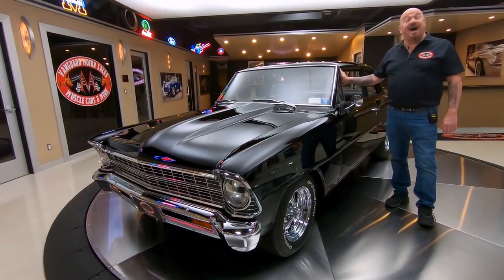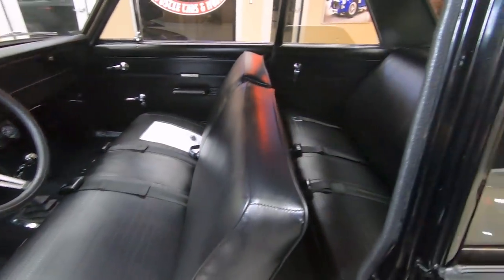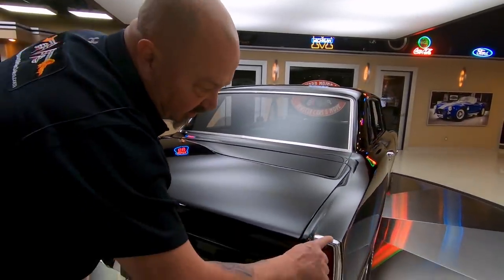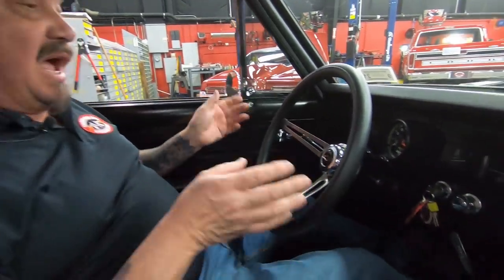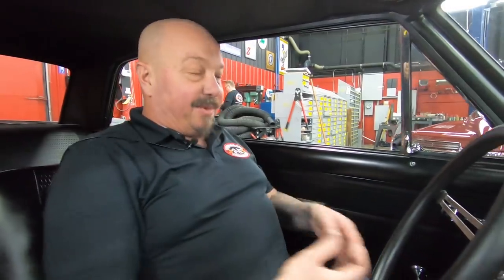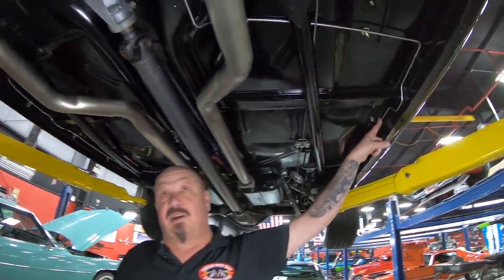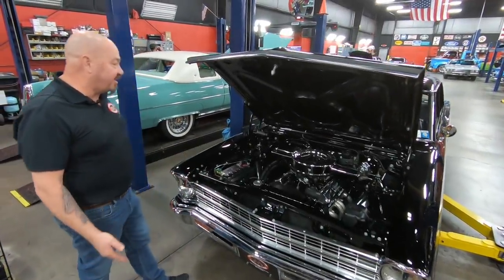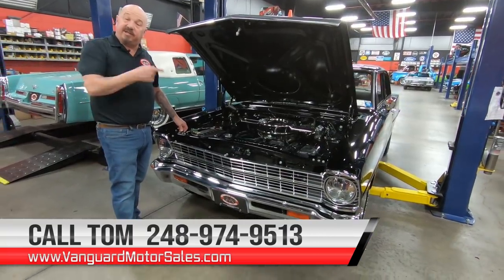1967 Chevrolet Nova Chevy II For Sale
1967 Chevrolet Chevy II
VIN: 113117W109147

Check out this absolutely stunning 1967 Chevrolet Chevy II! This Chevy II has undergone a meticulous Rotisserie Restoration and it looks incredible inside and out! Since restored, this Chevy II has had a pampered life and the previous owner only drove it to car shows or around town on the weekends. This '67 is sporting a mirror-like Black Paint finish, Black Interior, Chrome Cragar S/S Wheels, BFGoodrich Radial T/A Tires, Cowl Hood, Chrome Bumpers, Polished Trim all around, along with a Dual Exhaust System with Polished Tips! Under the hood sits a 327ci V8 Engine with a Winters Aluminum Intake Manifold and a Edelbrock 600 CFM 4-Barrel Carburetor sitting on top. Power is sent to the rear tires through a Muncie 4-Speed Manual Transmission with an Explosion-Resistant Bellhousing and a 12 Bolt Rear End with 3.73 Gears and Posi! This '67 is even equipped Front Disc Brakes that allow you to stop nicely as you cruise around!

The interior of this '67 Chevy II is beautiful and its in amazing condition! Take a look inside to see this Chevy sporting Split-Bench Front Seating, Rear Bench Seating, Seat Belts all around, Black Vinyl Upholstery throughout, Black Carpeting, Nova Floormats, 3-Point Steering Wheel, beautiful Dashboard Gauges with an Aftermarket Tachometer and Aftermarket Auxiliary Gauges, Aftermarket Radio, Hurst Floor Shifter, along with a Spare Tire and Jack that's located in the trunk! The underside of this Chevy II looks absolutely incredible and it's overall quality is a testament to the very high attention to detail that this Chevy received during the rotisserie restoration! Take a look underneath to see the nice condition of the Floors, Bracing, Frame Ties, Rocker Panels, Fuel Tank, New Fuel and Brake Lines, Complete Drivetrain, Steering Components, Front Sway Bar, Independent Front Suspension, Leaf Spring Rear Suspension, Ceramic Coated Hooker Full-Length Exhaust Headers, along with the Dual Exhaust System that's fitted with Flowmaster Mufflers and Polished Tips!

This 1967 Chevrolet Chevy II is a gorgeous classic that's absolutely ready to bring home some awards from your local car show! Traveling along with this Chevy II is the Owners Manual, Radio Manual, and Spare Fuses. Any collector or enthusiast would love to own this Chevy II and it won't last long.

This vehicle is a 1967 Chevrolet Chevy II, not a Chevy II Nova as it appears in the title.

to see over 100 HD photos and our in-depth video for this 1967 Chevrolet Chevy II and over 200 other classics!

Mechanics:
GM 327ci V8 Engine
Engine # 3782870
- Casting Date: D104 (April/10th/1964)
- Updated Pointless Ignition and Accel Coil
Serial # F0414S
Stock Cylinder Heads
- Screw In 3/8 Studs
- Factory Style Valve Train
- Cylinder Head Casting #: 3917291 ("Camel Hump" Heads)
- Cylinder Head Casting Date: J67 (1967)

- 600 CFM
- Electric Choke
- Winters Aluminum Intake Manifold (# 3890490)

Transmission # 3885010
- Suffix: P7R17 (1967 Model Year)
- Assembled Oct/17th/1966 (Period Correct, But Not Original)
- Explosion-Resistant Bellhousing

12 Bolt Rear End
- Gear Ratio: 3.73
- Posi
- Casting Date: C116 (March/11th/1966)

Front Wheels- 14” Chrome Cragar S/S
Rear Wheels -15” Chrome Cragar S/S
Spare Tire - 185/75R14

Dual Exhaust
- Full Length Hooker Super Comp Ceramic Coated Headers
- Flowmaster Mufflers

Body:
- Cowl Hood
- Grille Looks Nice
- Trim Fits Great
- Tail Light Lenses are Clean

Interior:
- Shifter looks Good